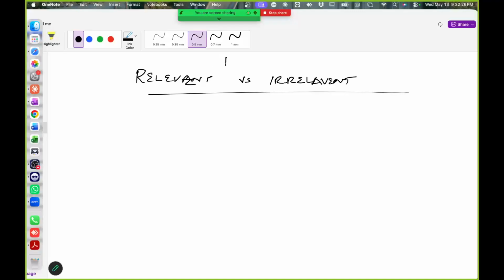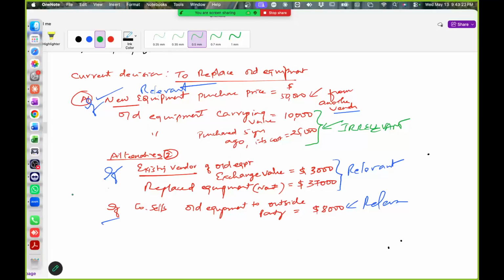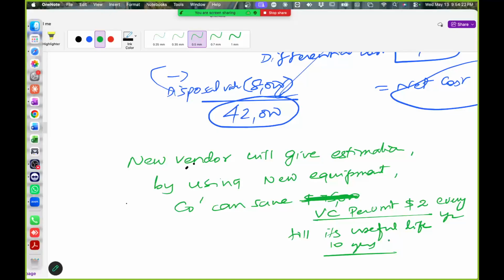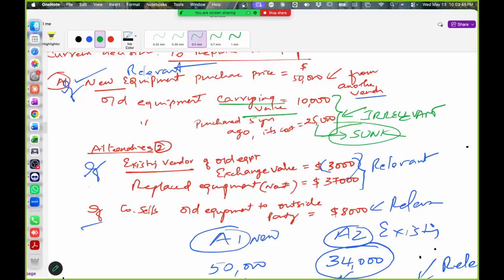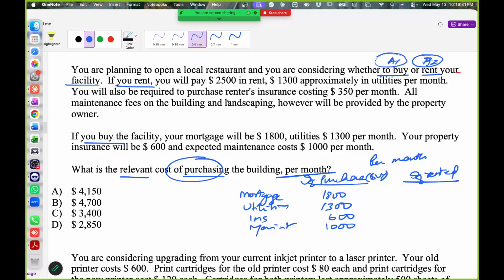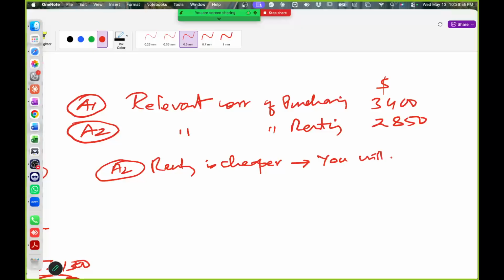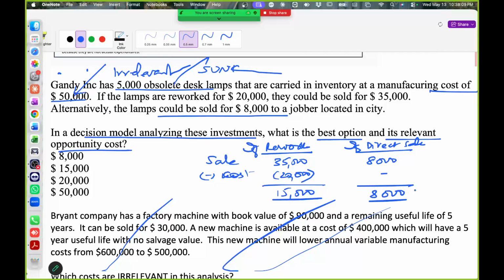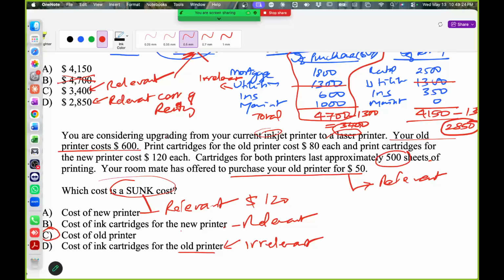Relevant Costing Made Simple | CMA USA Part 2 – Section C | Decision Analysis Concepts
📊 Relevant Costing Made Simple | CMA USA Part 2 – Section C | Decision Analysis
Struggling with Relevant Costing? You're not alone — it's one of the most concept-heavy and scoring topics in the CMA USA Part 2 exam under Section C: Decision Analysis. In this video, we break it all down in the simplest way possible, so you can understand, apply, and score with confidence! ✅

📌 What's Covered in This Video:
🔹 What is Relevant Costing? — The core idea explained clearly
🔹 Relevant vs. Irrelevant Costs — What counts and what doesn't
🔹 Sunk Costs, Avoidable Costs & Opportunity Costs — simplified
🔹 Make-or-Buy Decisions
🔹 Special Order Decisions
🔹 Drop or Continue a Product/Segment
🔹 Sell or Process Further
🔹 Constraints & Scarce Resource Decisions
🔹 Exam-style practice approach & key tips

✔️ CMA USA Part 2 aspirants
✔️ Finance & accounting professionals upskilling for the exam
✔️ Students who want concept clarity before solving MCQs
✔️ Anyone who finds cost accounting tricky and wants it simplified

💡 Pro Tip: Relevant Costing questions in the CMA exam are almost always scenario-based. The better your conceptual foundation, the faster you'll crack those MCQs and Case-Based Questions (CBQs)!

👍 Like this video if it helped you understand the concept better
💬 Comment your doubts — we respond to every question!